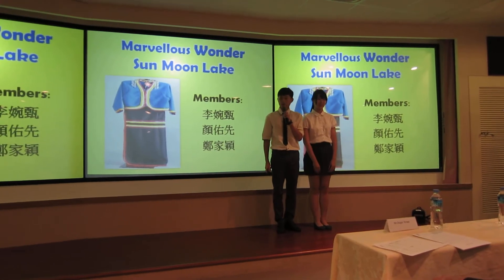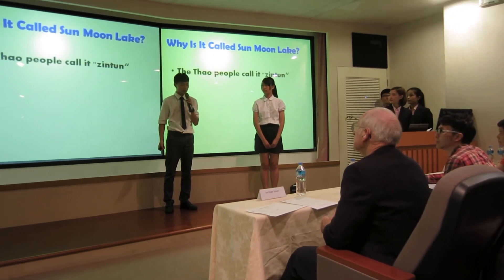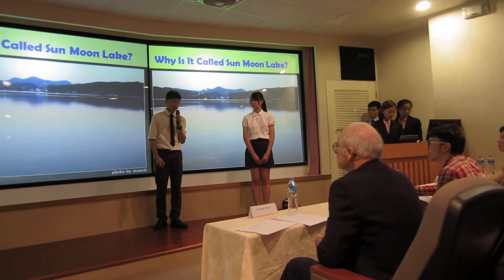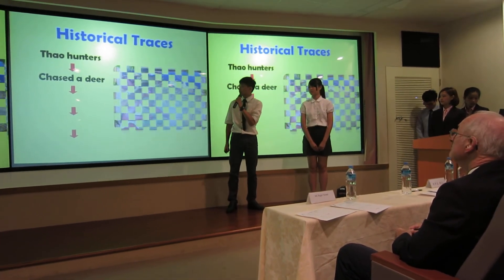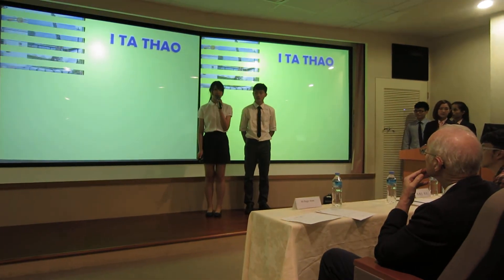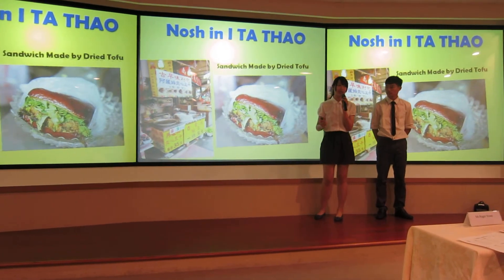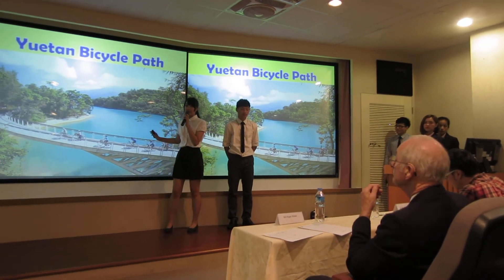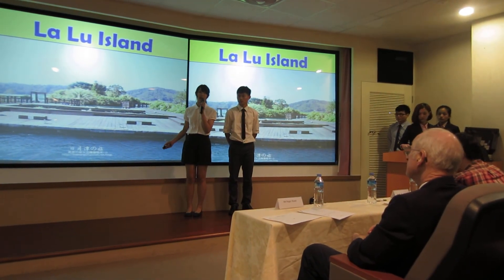2014 城市菁英觀光英日語簡報競賽- 英文組佳作